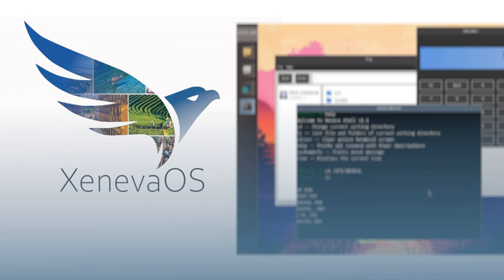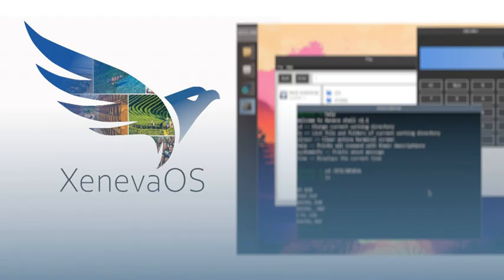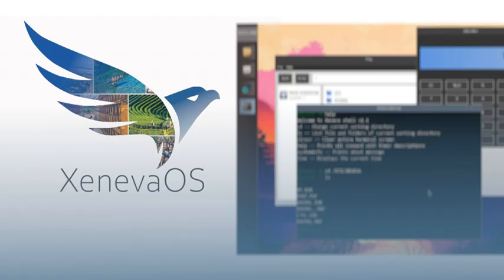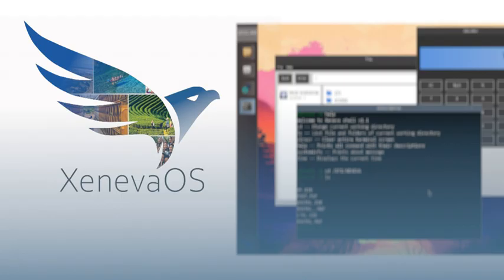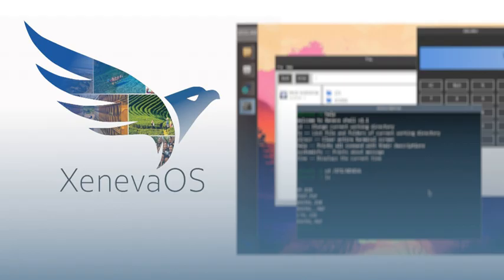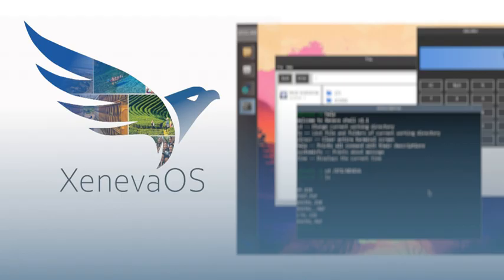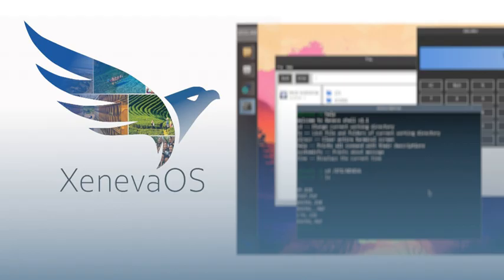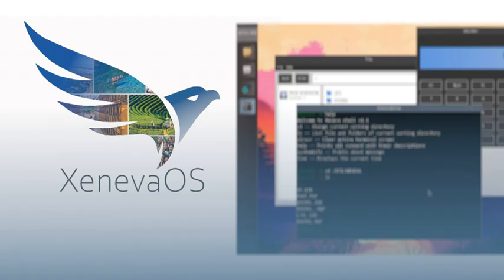GitHub - manaskamal/XenevaOS: The Xeneva Operating System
The Xeneva Operating System. Contribute to manaskamal/XenevaOS development by creating an account on GitHub.